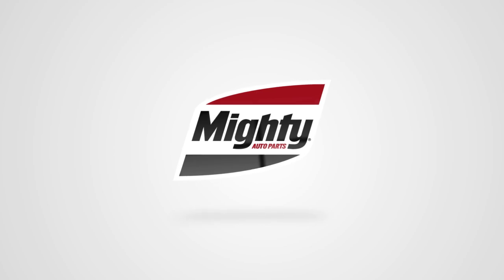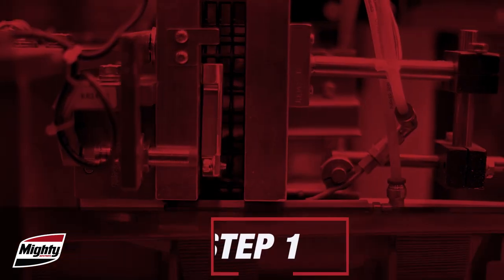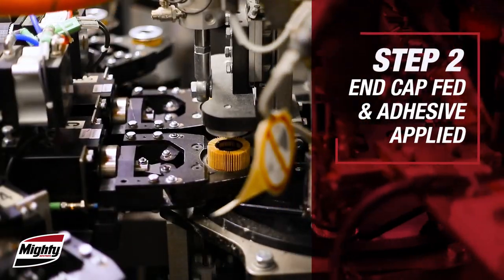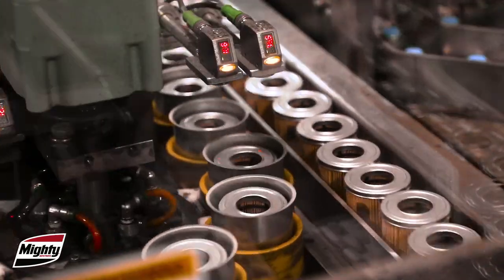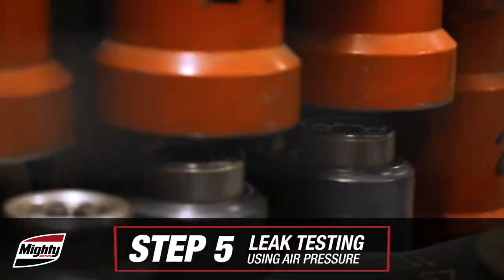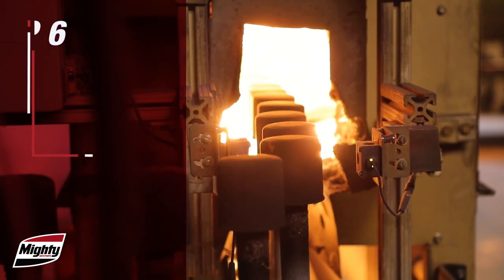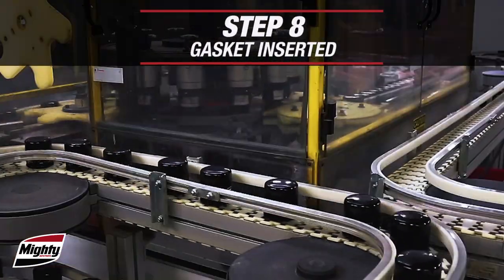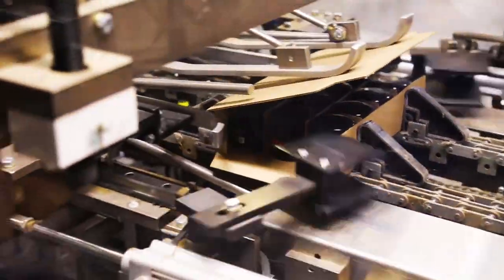Mighty Auto Parts Oil Filter - How They're Made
We at Mighty take pride in our quality parts. This video explains how our Made in USA spin-on oil filters are made for our Mighty system.

Ask your local Mighty Rep for more information on our Mighty Engine Guard® oil filters and our complete filter program.